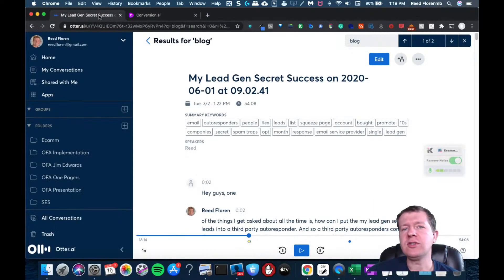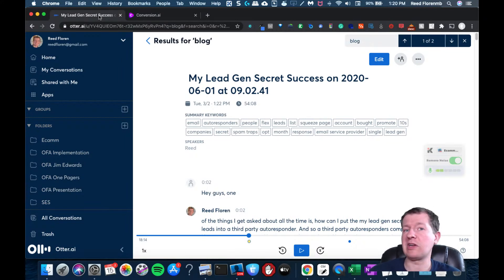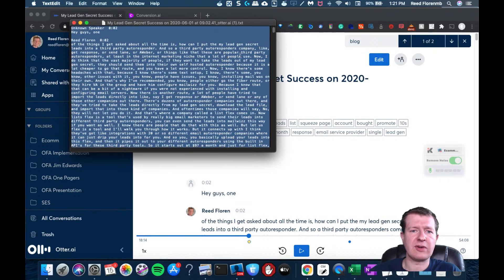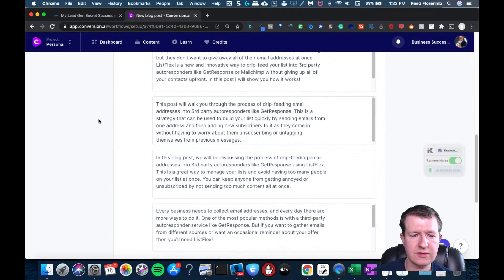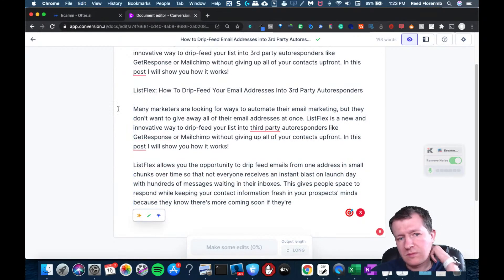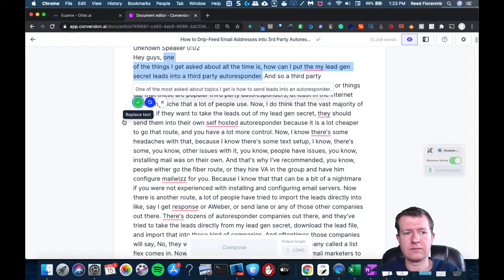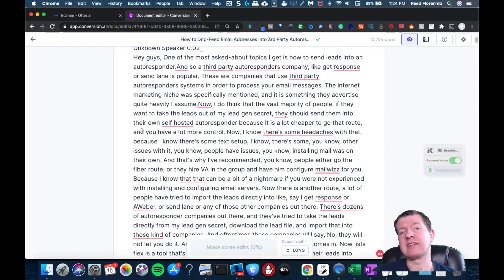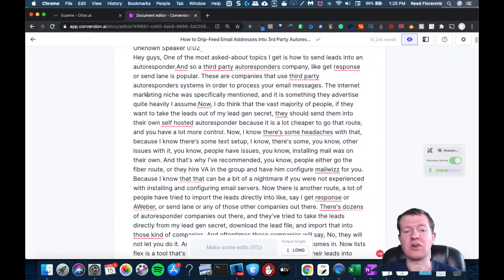Jasper.ai How to Take Transcripts from Otter.ai and Improve Them With Jasper.ai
How to Take Transcripts from Otter AI and Improve Them With Jasper AI